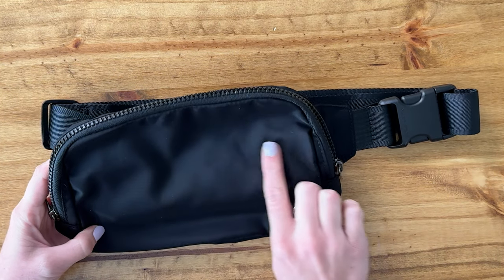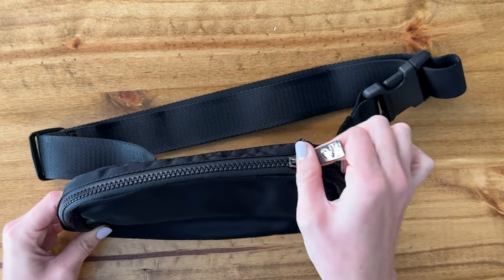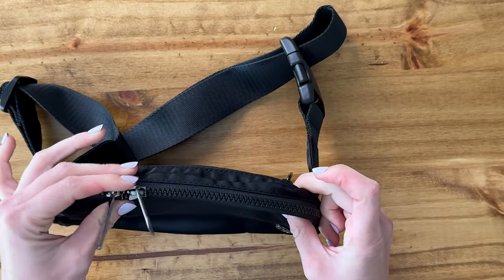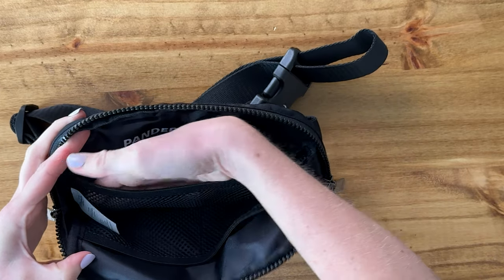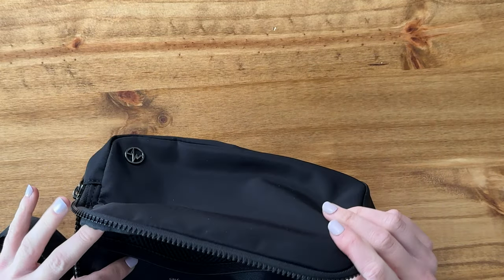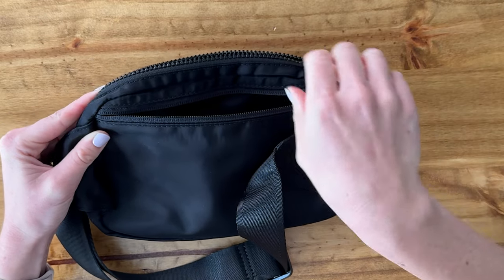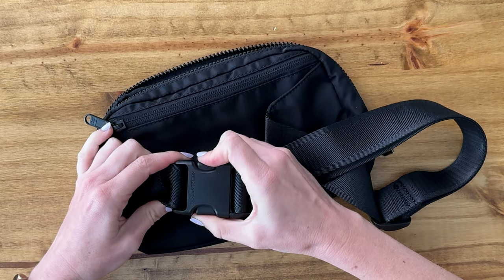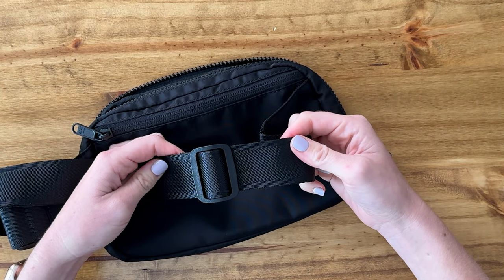Close up details of this Pander Belt Bag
This small bag has multiple pockets and thoughtful design.